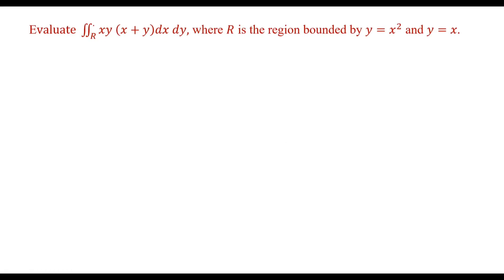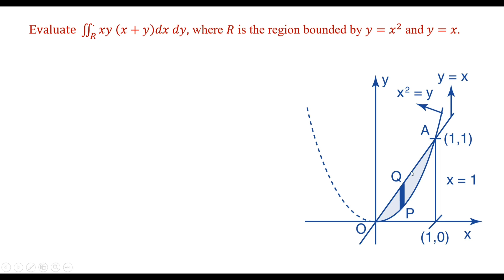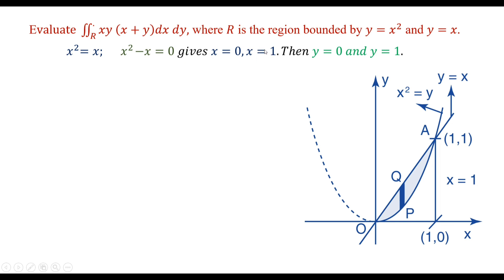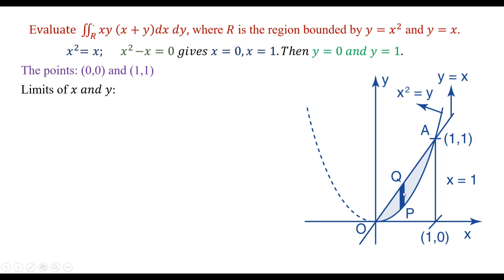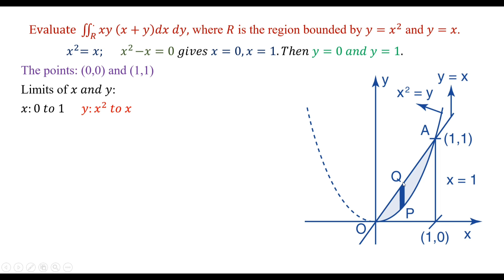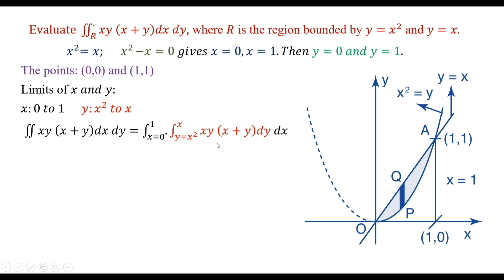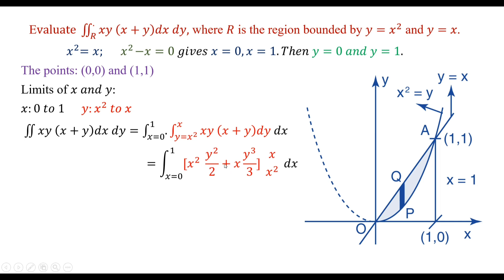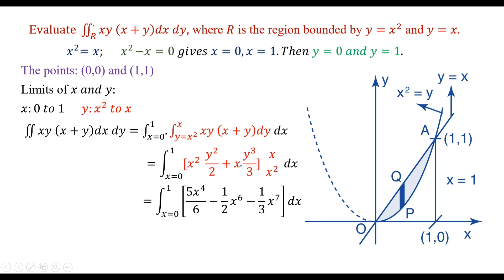Double Integrals: ∬xy(x + y) dx dy over the region bounded by the curves y = x² and y = x.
In this video, we will walk through how to find the value of the double integral ∬_R xy(x + y) dx dy, where R is the region bounded by the curves y = x² and y = x. This involves understanding the geometry of the region, setting up the appropriate limits for integration, and evaluating the double integral step by step. By the end of the video, you'll see how to apply integration techniques to solve this kind of problem, including using substitution and changing the order of integration. This is a great exercise in applying calculus to real-world shapes and regions!